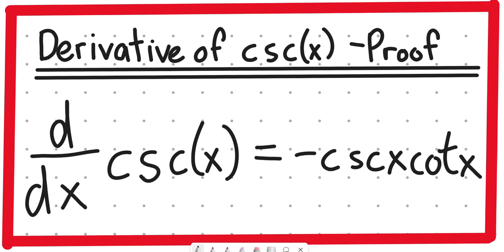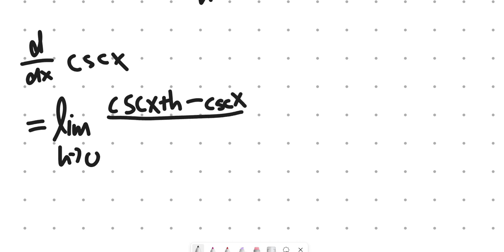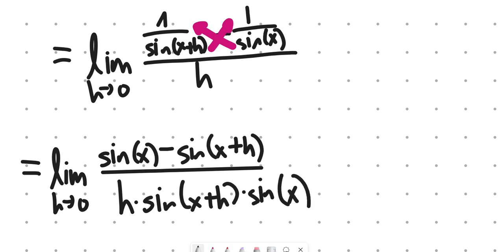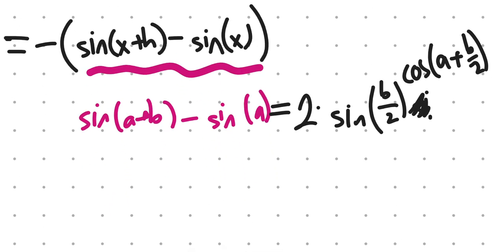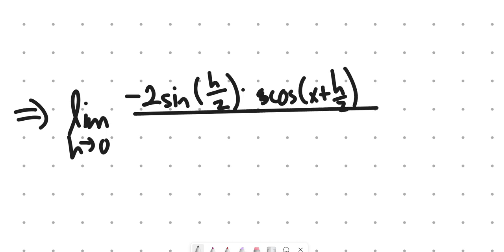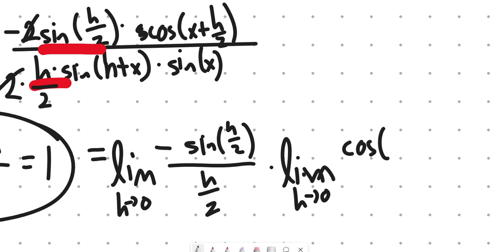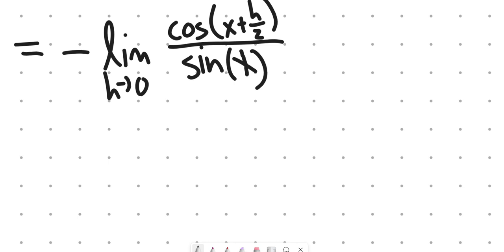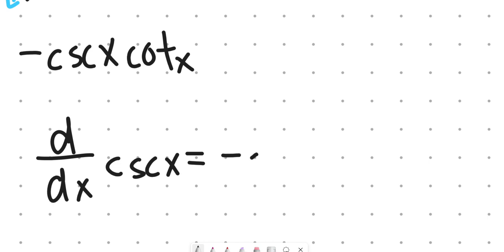Derivative of csc(x) Proof - Daishinfinity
📘 In this video, we prove the derivative of the cosecant function: csc(x)!
Together, we’ll explore each step with clarity, logic, and deep mathematical understanding. Ideal for students preparing for exams, university learners, or anyone aiming to master calculus!

🔎 What you’ll learn:

How to express csc(x) as 1/sin(x)

Using the chain rule and quotient rule effectively

Strengthening your grasp on trigonometric derivatives

📌 Channel: Daishinmaths
We focus on clarity, insight, and strong foundations in mathematics. No shortcuts—just real understanding.